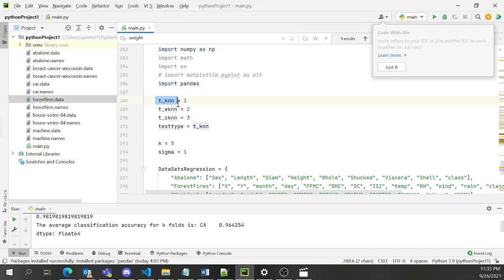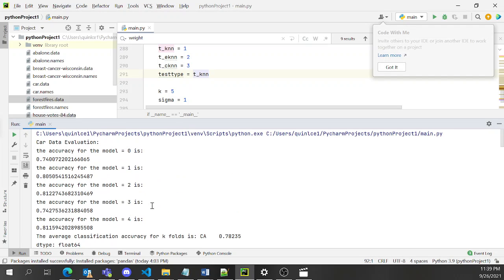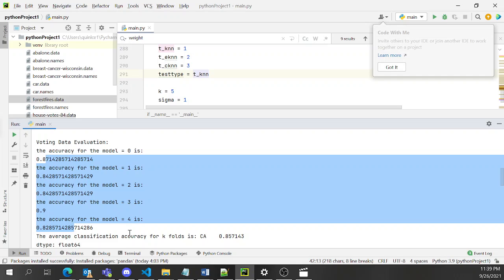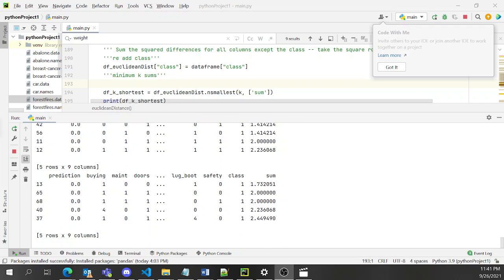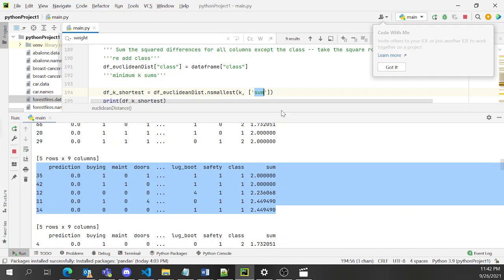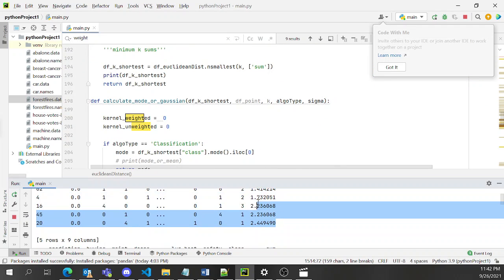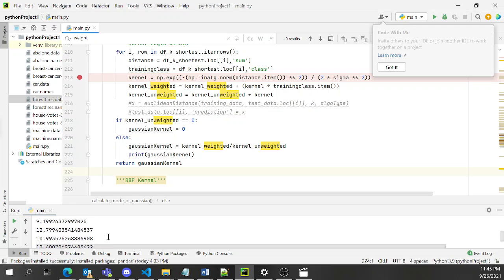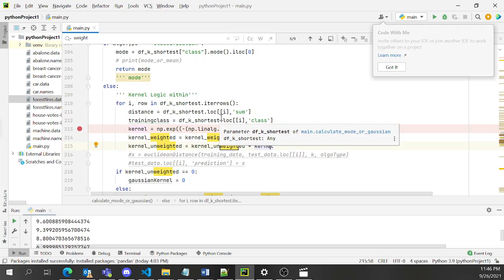Project 3: ID3 and CART Algorithms